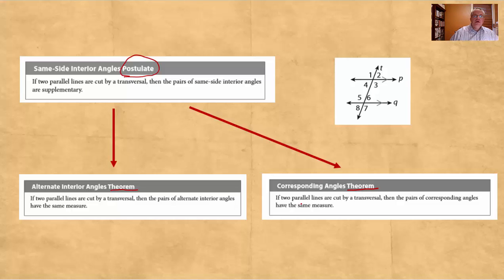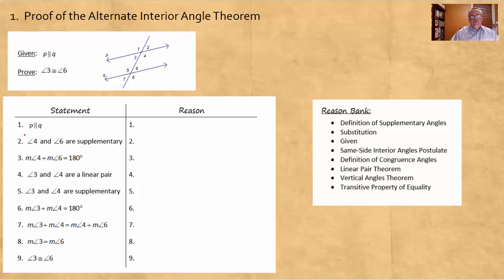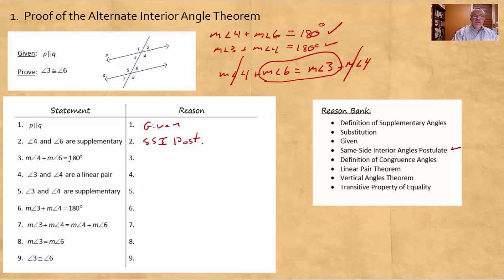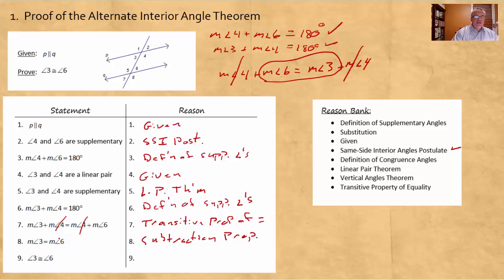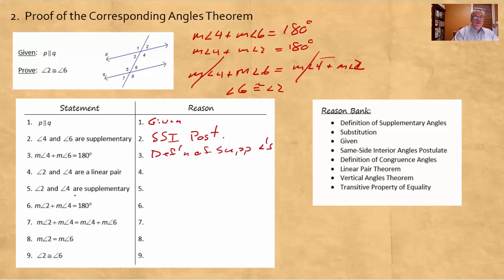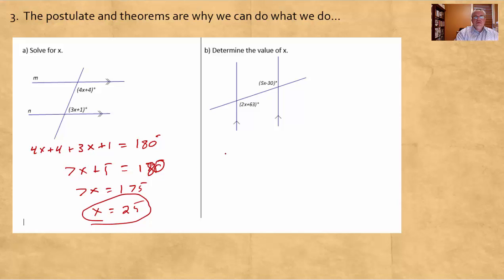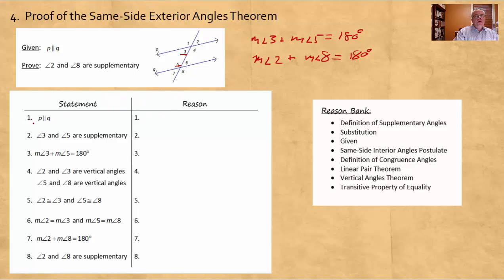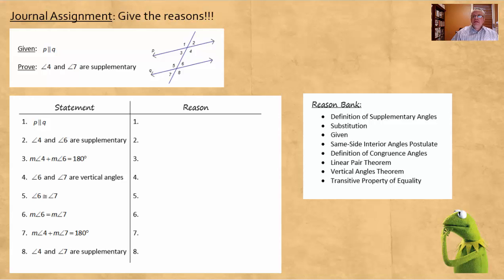Video 2L Give Us the Reasons